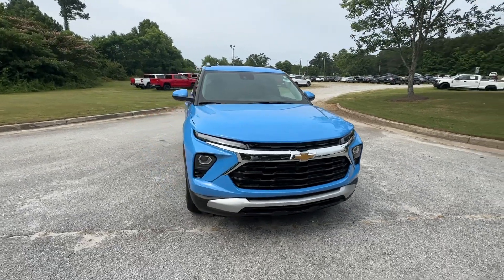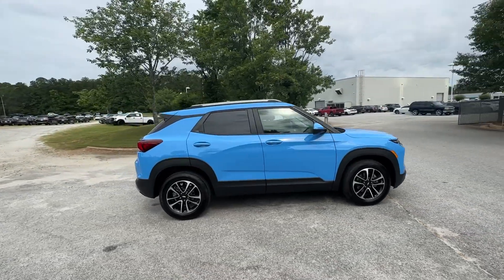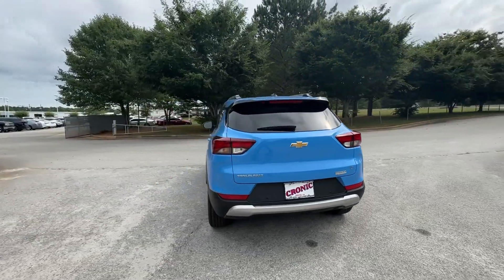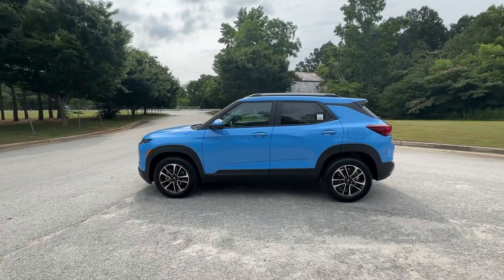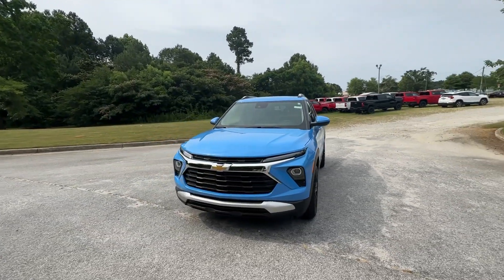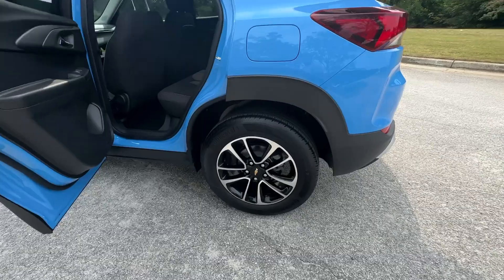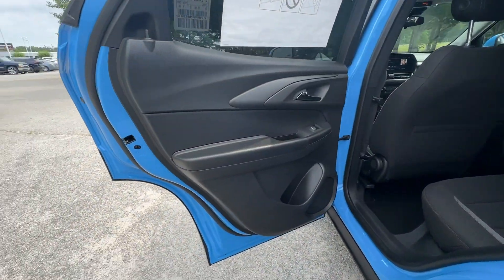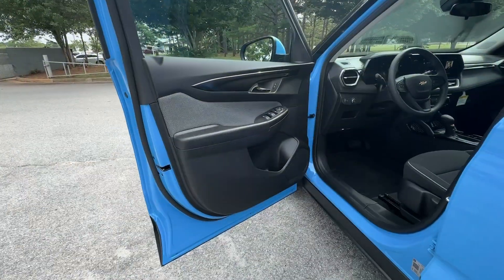2024 Chevrolet Trailblazer Atlanta, Griffin, McDonough, Fayetteville, Thomaston, GA CV27785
Fountain Blue New 2024 Chevrolet Trailblazer LT available in Griffin Georgia at Cronic Chevrolet Buick GMC. Servicing the Atlanta, McDonough, Fayetteville, Thomaston, GA area.

Scores 33 Highway MPG and 29 City MPG! This Chevrolet Trailblazer delivers a Gas I3 1.3L/ engine powering this Variable transmission. WHEELS 17 (43.2 CM) HIGH GLOSS BLACK MACHINED ALUMINUM (STD) TRANSMISSION CONTINUOUSLY VARIABLE (CVT) (STD) TRAILERING PROVISIONS WIRING.*This Chevrolet Trailblazer Comes Equipped with These Options *DRIVER CONFIDENCE PACKAGE includes (UKC) Lane Change Alert with Side Blind Zone Alert (UFG) Rear Cross Traffic Alert and (UD7) Rear Park Assist  TIRES 225/60R17 ALL-SEASON BLACKWALL (STD) SEATS FRONT BUCKET (STD) REAR PARK ASSIST REAR CROSS TRAFFIC ALERT LT PREFERRED EQUIPMENT GROUP includes standard equipment LANE CHANGE ALERT WITH SIDE BLIND ZONE ALERT JET BLACK CLOTH SEAT TRIM HEATER ELECTRIC HEATER DEFROSTER SYSTEM REINFORCED GVWR 4255 LBS. (1930 KG).* Visit Us Today *Stop by Cronic Chevrolet Buick GMC located at 2676 North Expressway Griffin GA 30223 for a quick visit and a great vehicle!
ENGINE  ECOTEC 1.3L I3 TURBO DOHC SIDI WITH VARIABLE VALVE TIMING (VVT)  (155 hp [115 kW] @ 5600 rpm  174 lb-ft torque [236 N-m] @ 1600 rpm),FOUNTAIN BLUE,AUDIO SYSTEM  11 DIAGONAL HD COLOR TOUCHSCREEN  AM/FM STEREO.